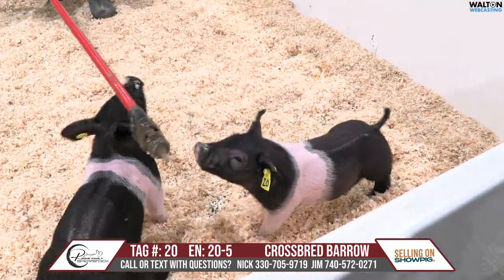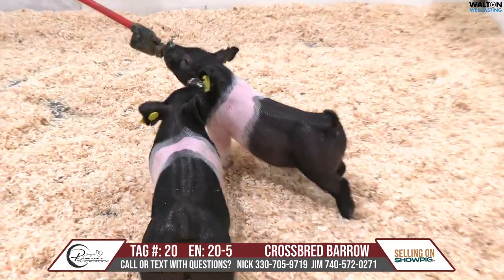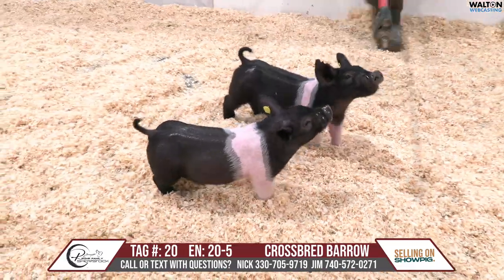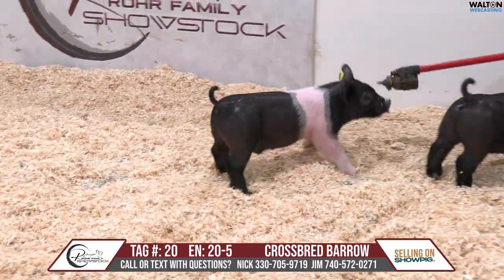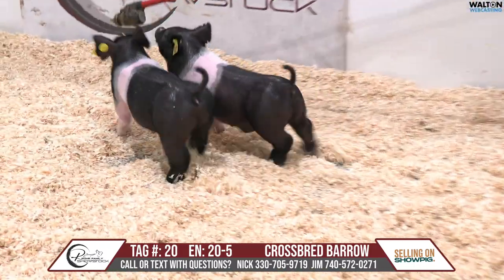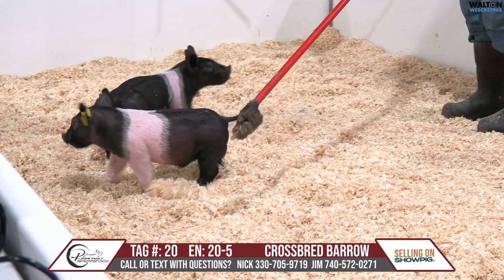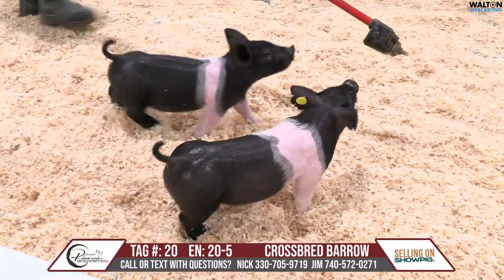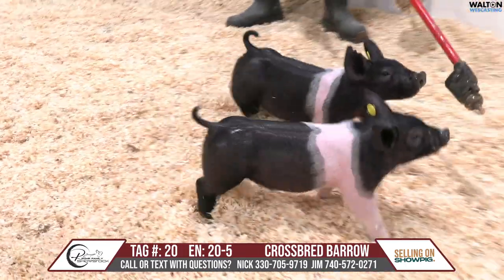EN 20 5 ROHR FAMILY LIVESTOCK APRIL 6TH SALE 01 April 2024 09 07 52 AM 01 April 2024 09 50 5